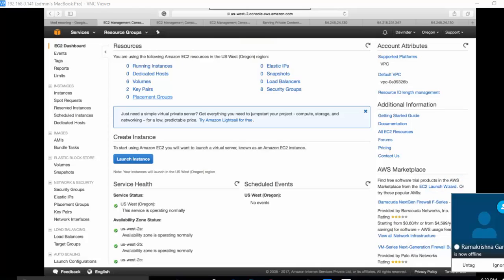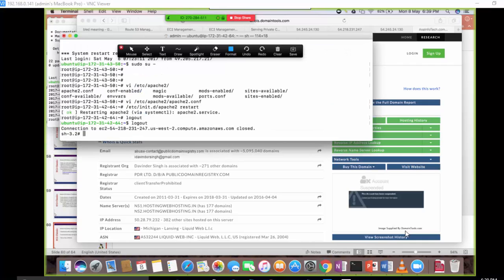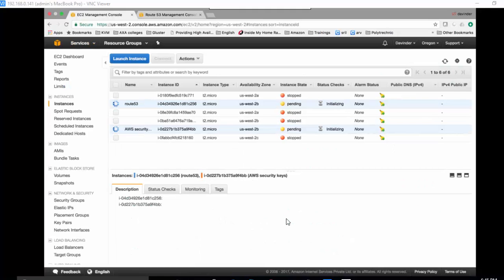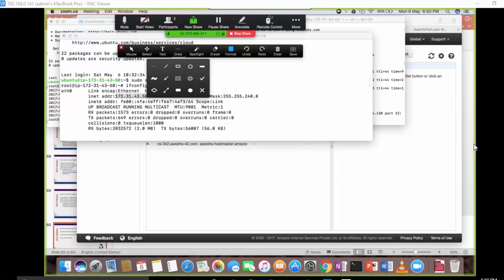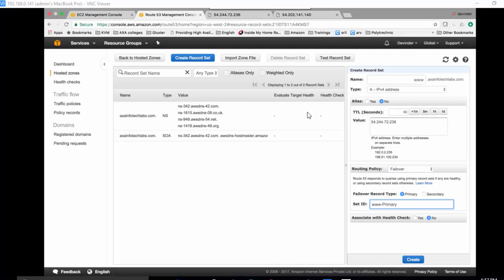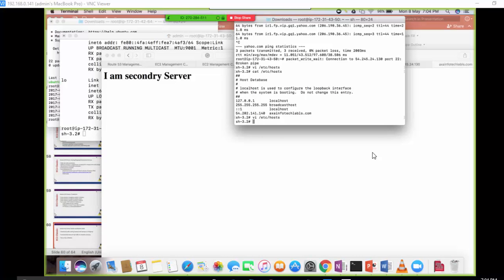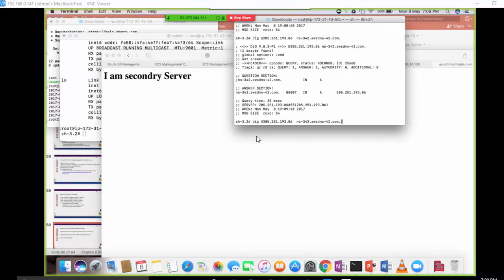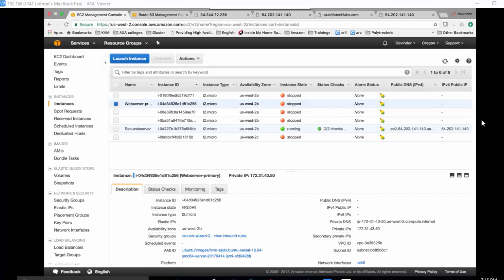AWS Training Part7 Route53